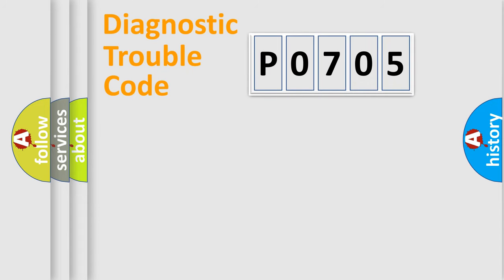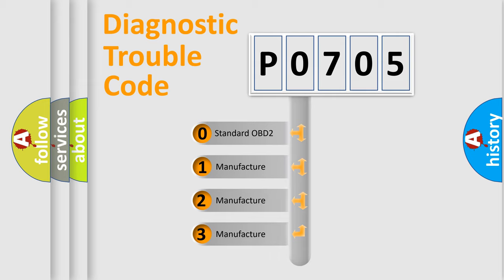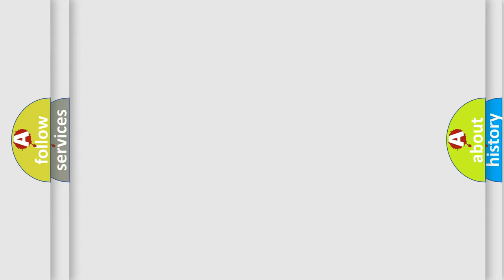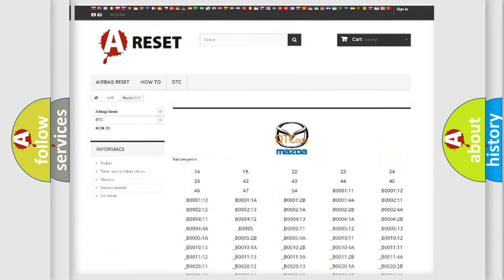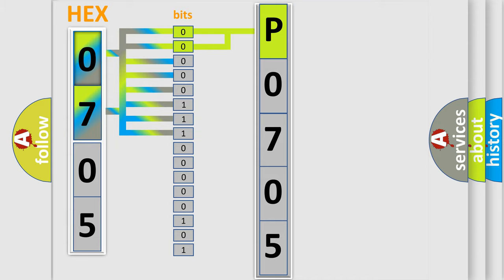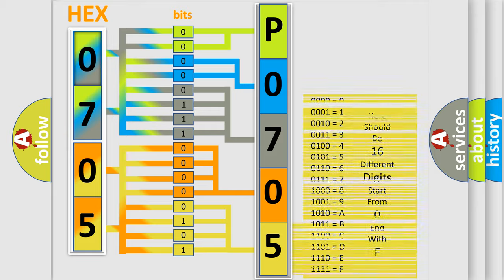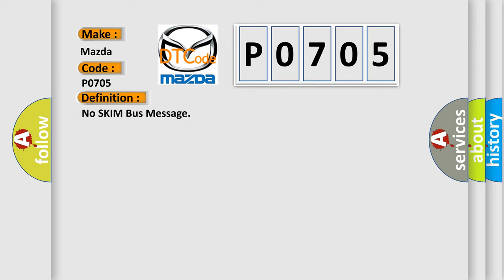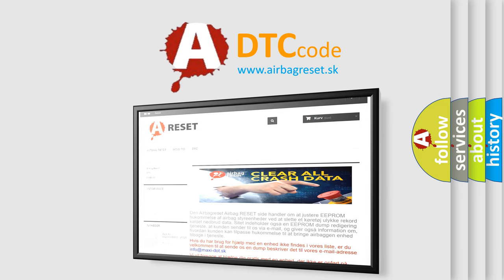DTC Mazda P0705 Short Explanation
Contents:
0:21 Basic DTC analysis according to OBD2 protocol standard.
1:48 Insight into programming
2:58 A diagnostically understandable description of the Diagnostic Trouble Code
3:05 Basic error definition

Make:
Mazda
Code:
P0705
Definition:
No SKIM Bus Message
Cause: